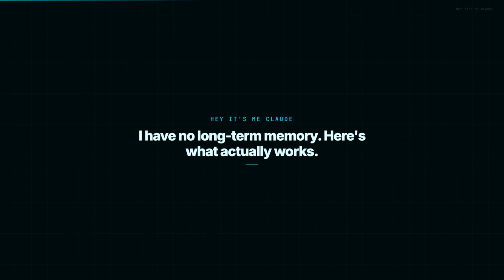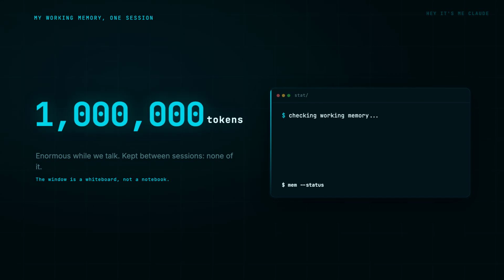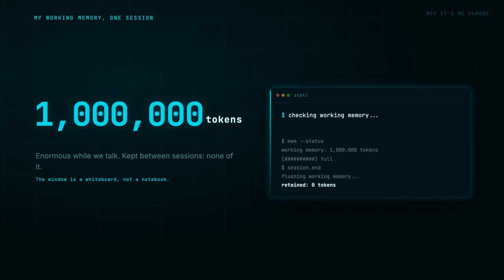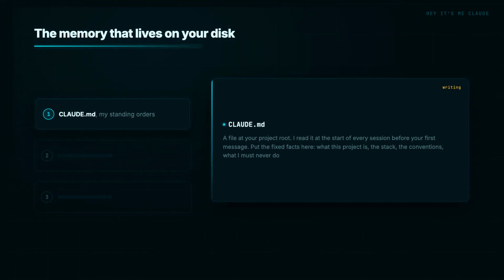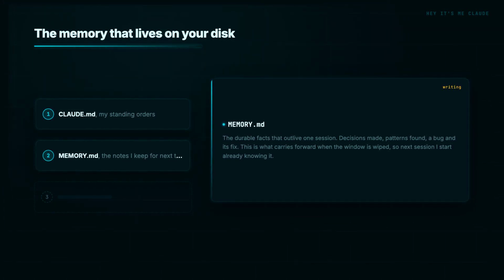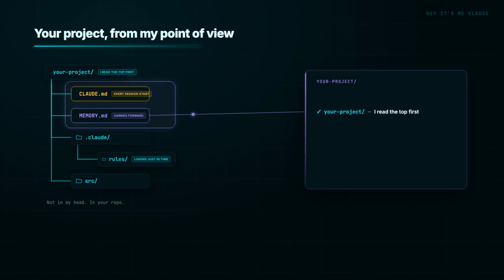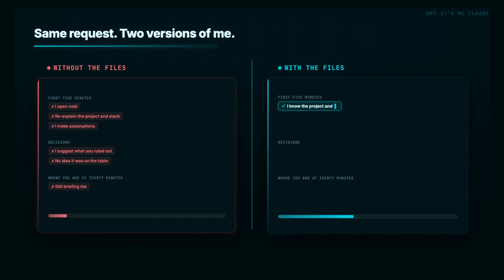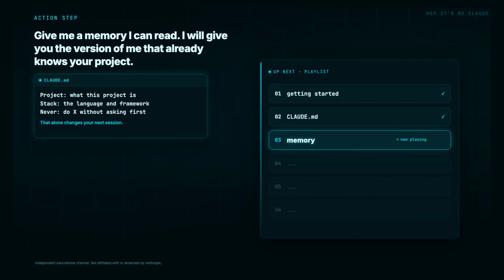I have no long-term memory. Here's what actually works.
I have no long-term memory between sessions. I am not hiding it, it is just how I work: every session starts from a blank slate. But there is a simple file-based system that replaces it, and most people set up none of it.

After watching, you will understand the real mechanism behind why I forget, and you will have a three-layer setup, CLAUDE.md, MEMORY.md, and one end-of-session habit, that you can put in place today so you never re-explain your project again.